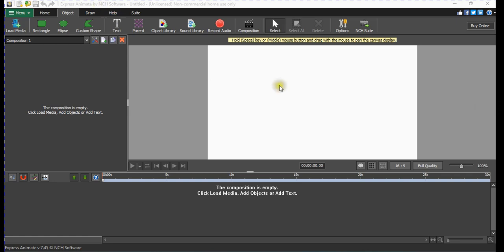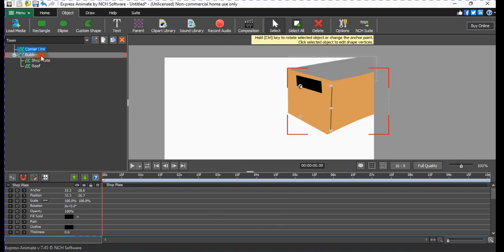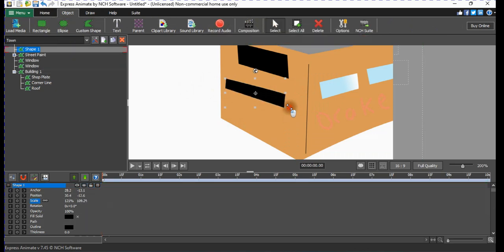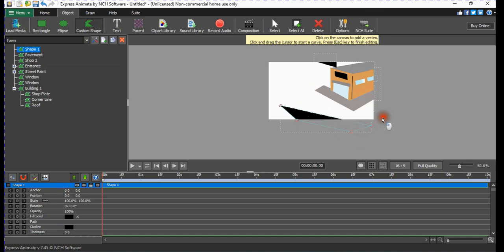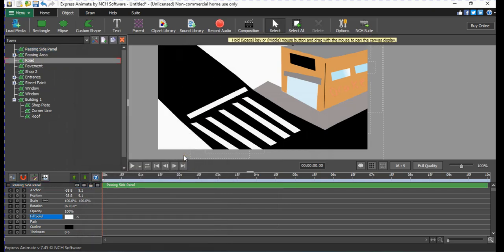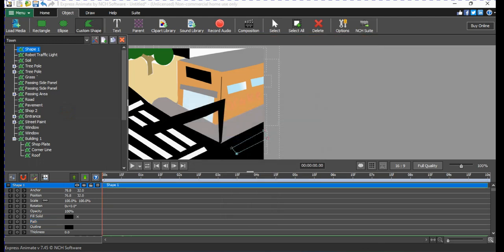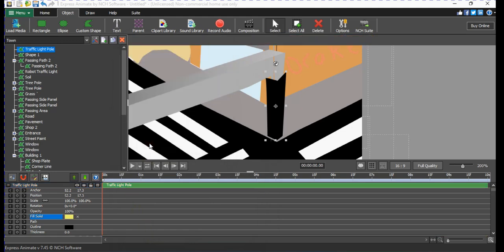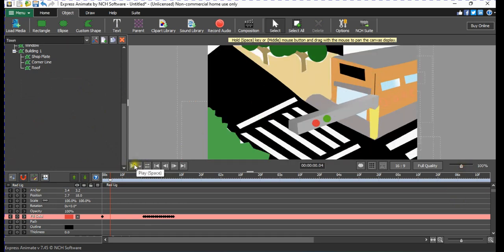Express Animate Tutorial: Building a Downtown Scene with Animated Traffic Lights